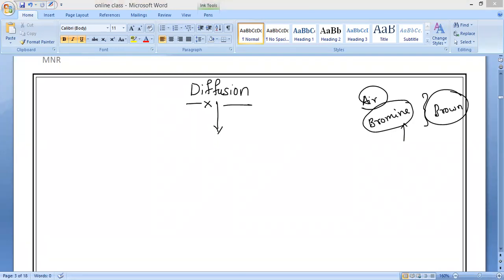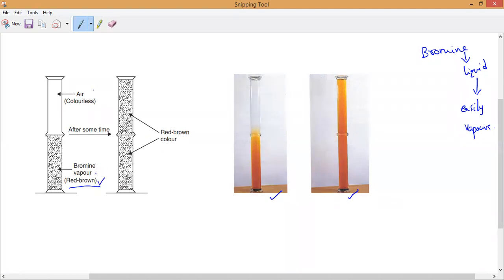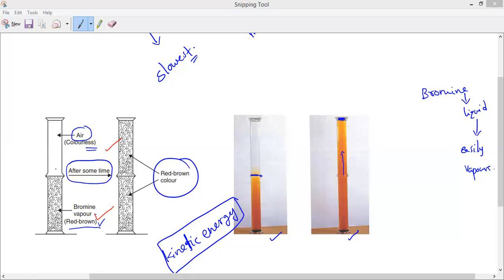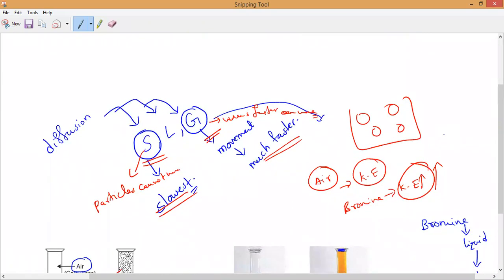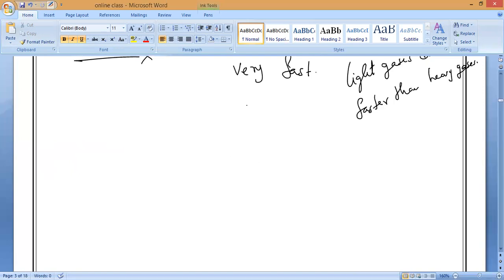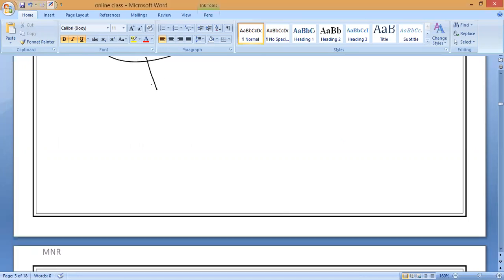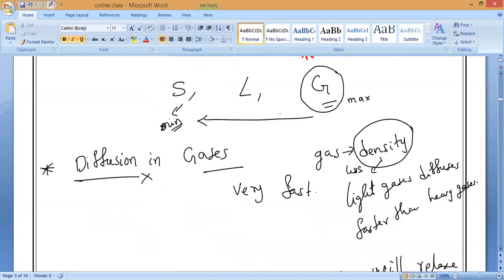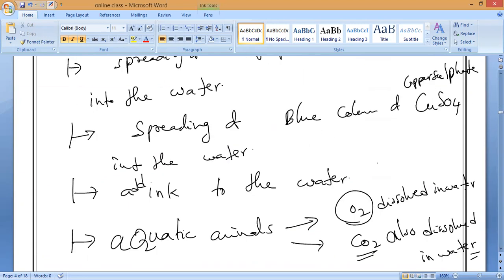DIFFUSION-Diffusion in Gases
The spreading out and mixing of a substance with another substance due to the motion of its particles is called diffusion.